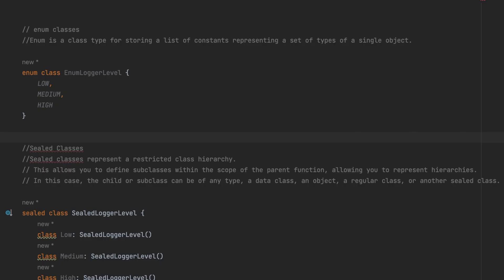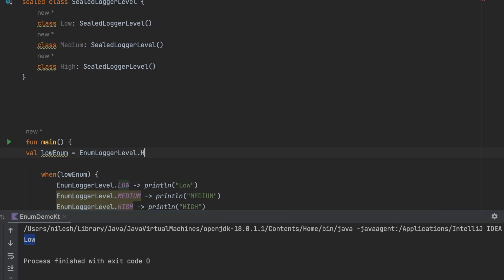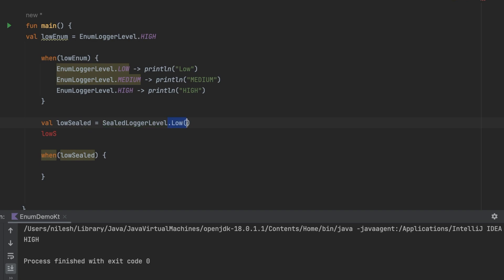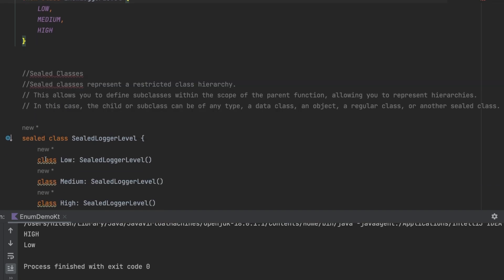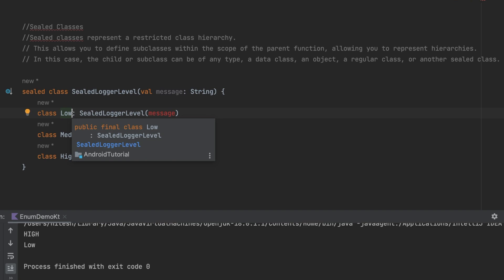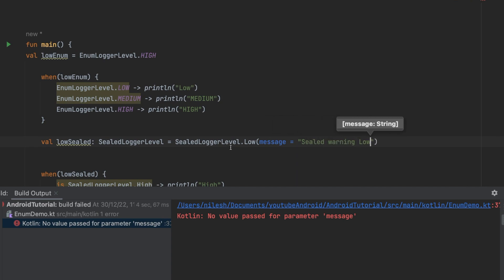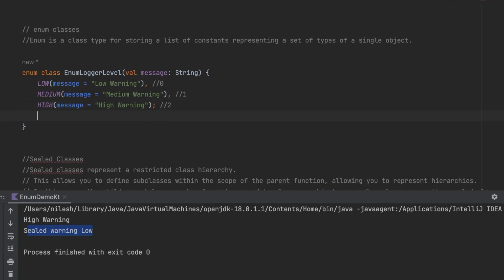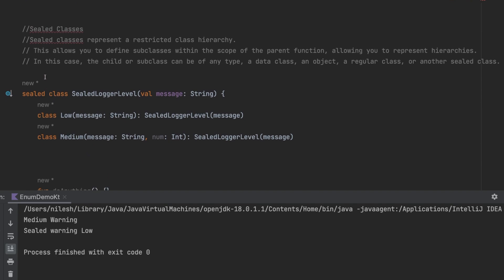Sealed Class vs Enum in Kotlin